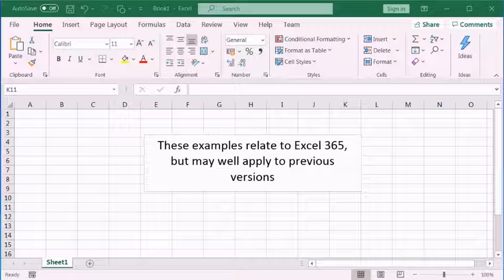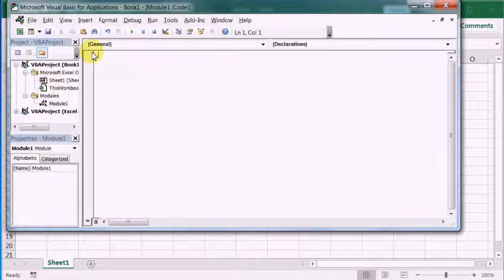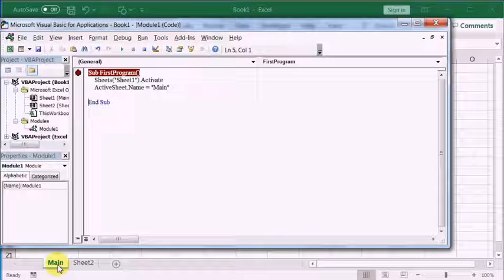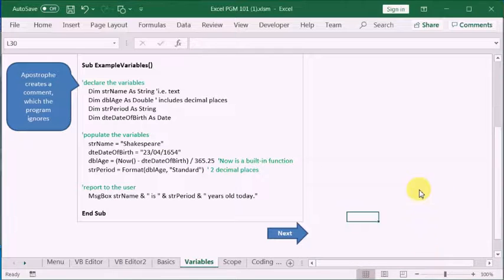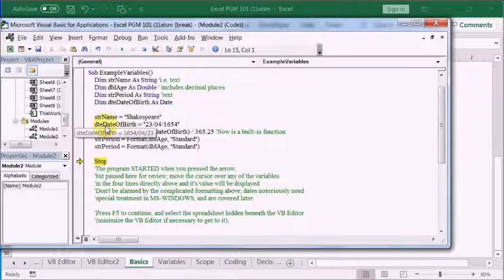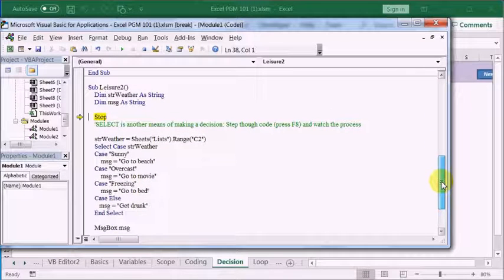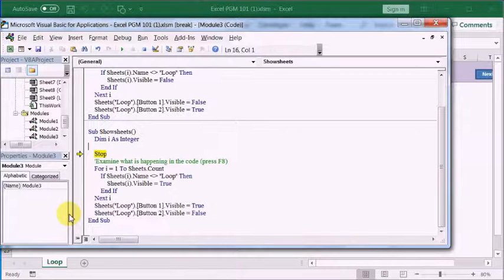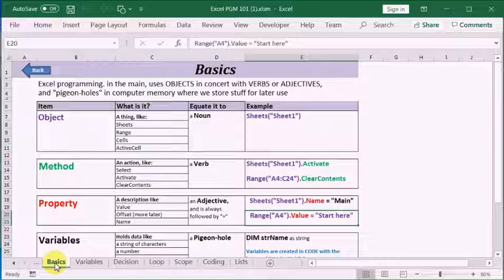Excel programming 101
Program Excel VBA - beginner's  tutorial